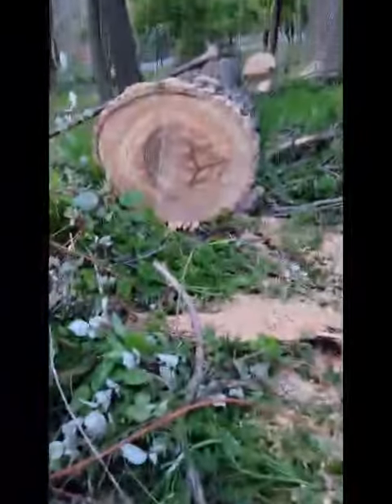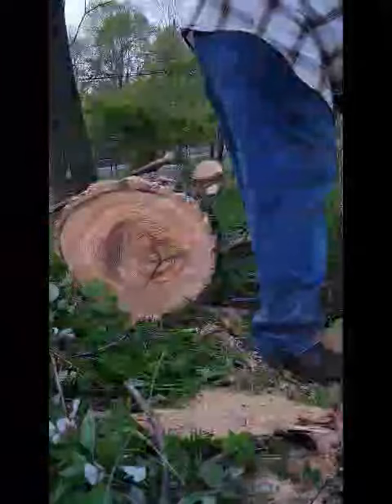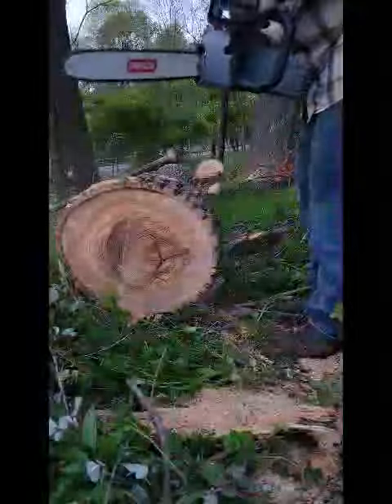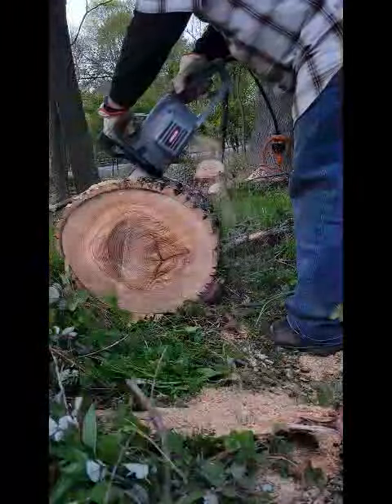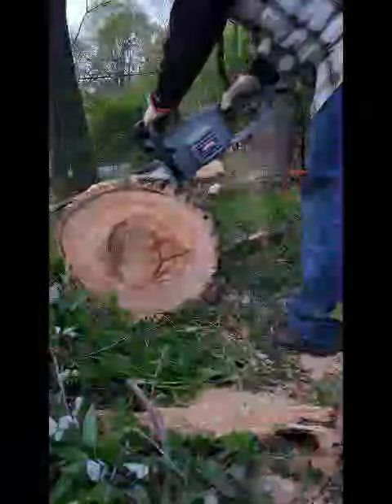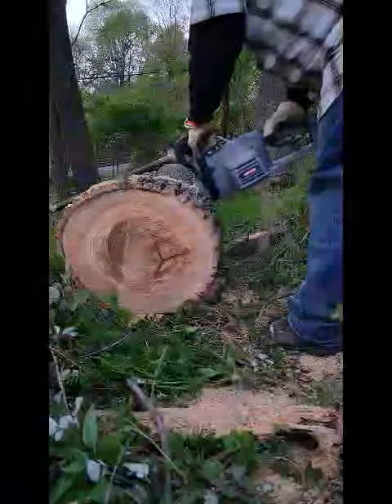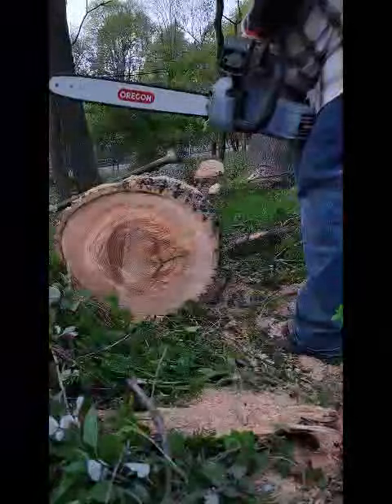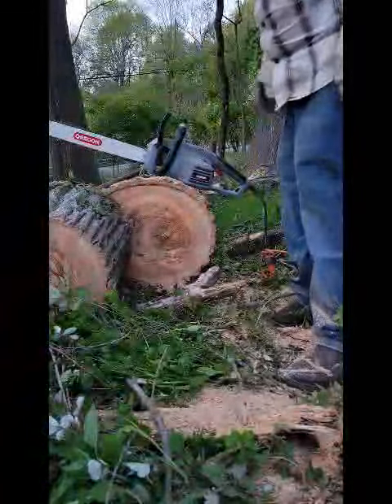July 12, 2022